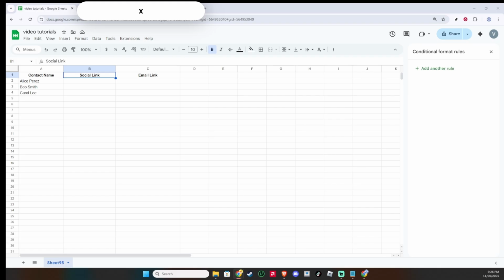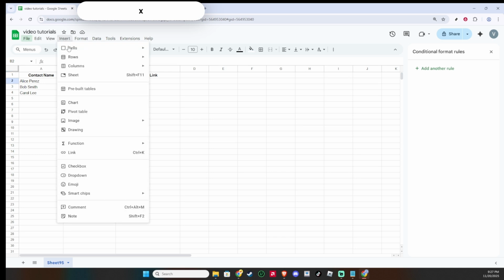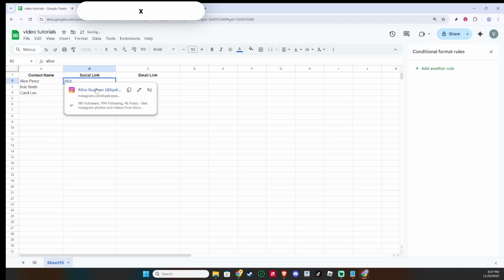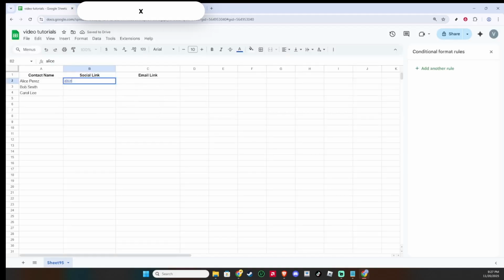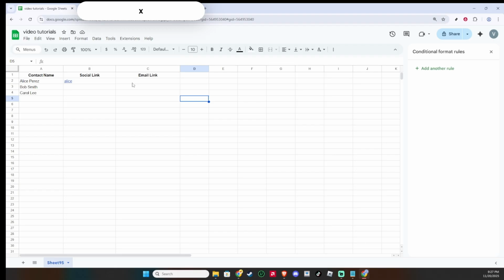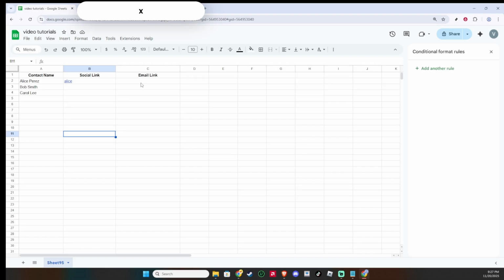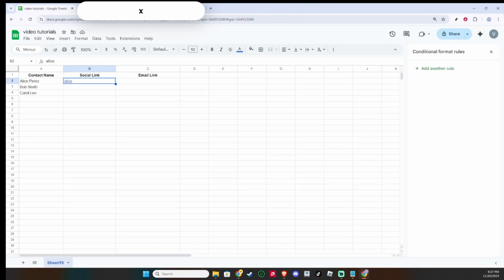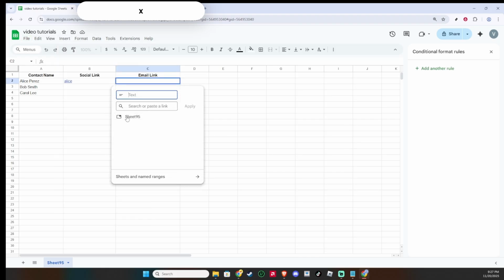How To Create Website Or Email Hyperlinks In Google Sheets On Desktop [2026 Guide]